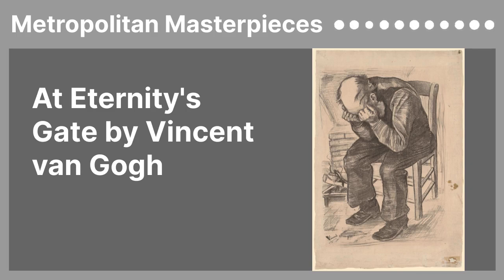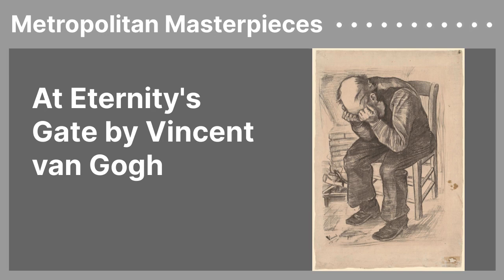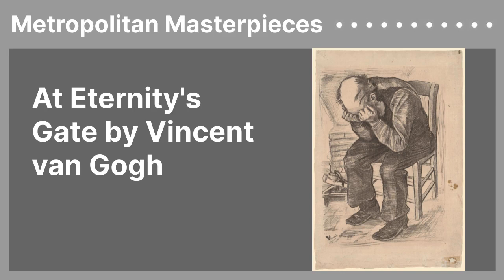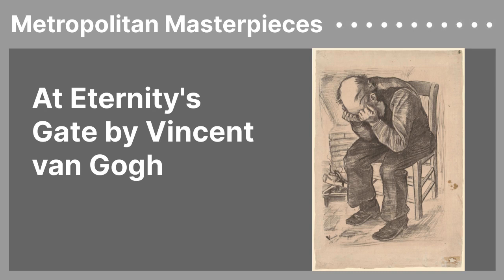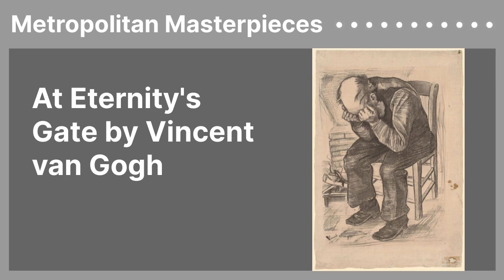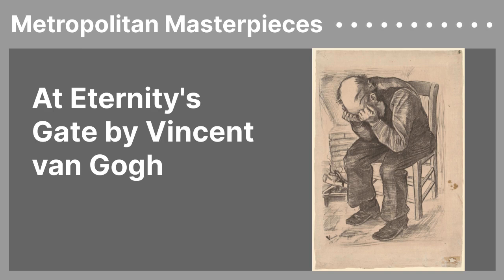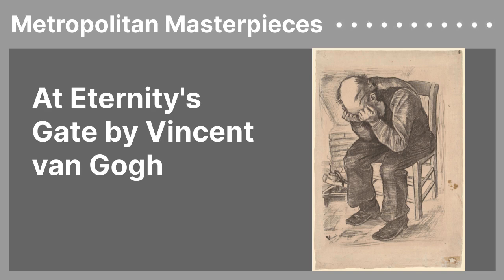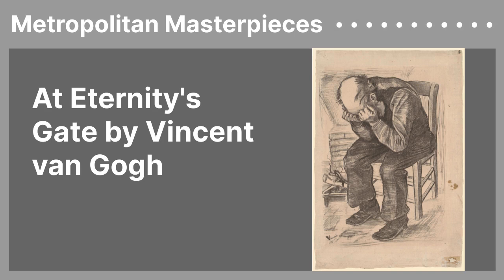Accessible Art History: The Podcast Episode 85: At Eternity's Gate by Vincent van Gogh